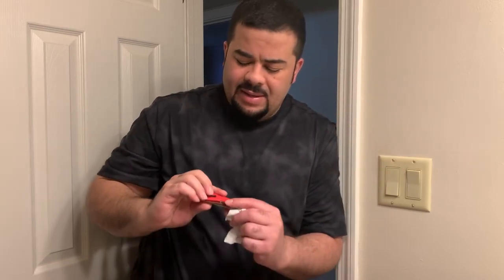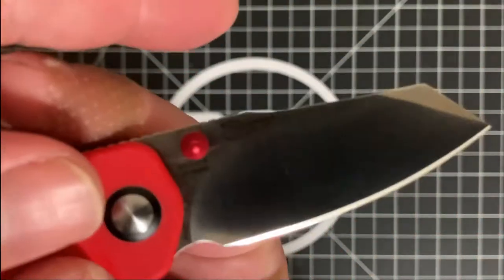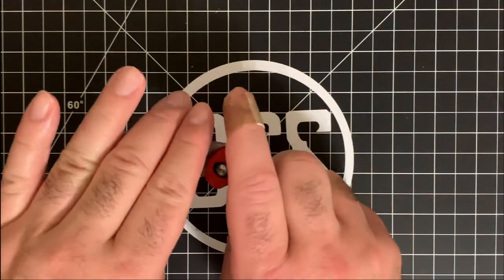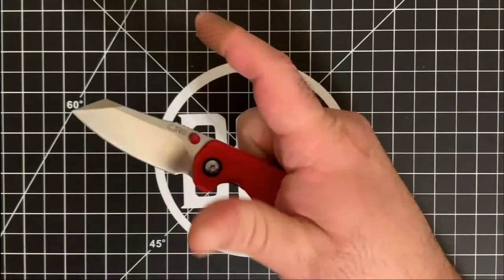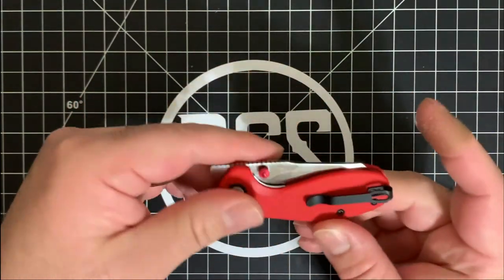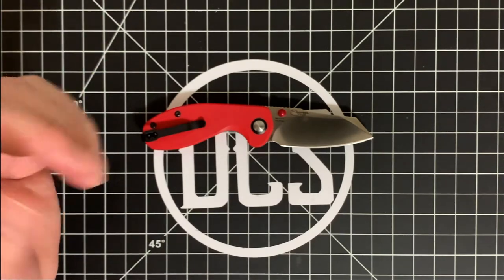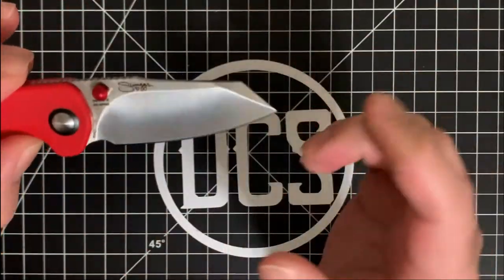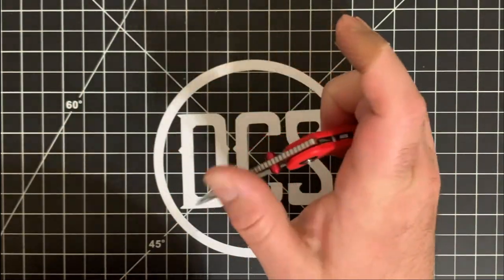CJRB + @SharpandPointySwaggs Maileah - She Bit Me!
Named in loving memory of a dear friend, the Maileah is a design stemming from a collaborative effort between the great staff of CJRB/Artisan Cutlery as well as Sharp and Pointy Swaggs. I've had the pleasure of carrying this little front flipper around for some time now, and figured I'd go ahead and put my thoughts onto video for your viewing pleasure. Also... please note that while getting ready to film, the knife was concerned I might have a few negative things to say about her, so shortly before filming, she bit me! I can't make this stuff up folks...just do me a favor and keep your eyes open any time you're around the Maileah. When she wants blood, she will take it! haha.

That said, it's a great knife that even those with smaller hands will enjoy. Dressed in red G10 and CJRB's new stainless steel - RPM-9, there's alot of value in this little package and it will run you less than $40 to get one into your pocket.

Currently, Amazon offers prime shipping for the Red, Black, and natural/Jade G10 variants - you can check them out here if interested

Which version is your favorite variant? Sound off below in the comments and let me know what you think!